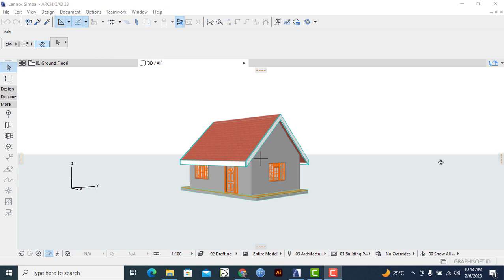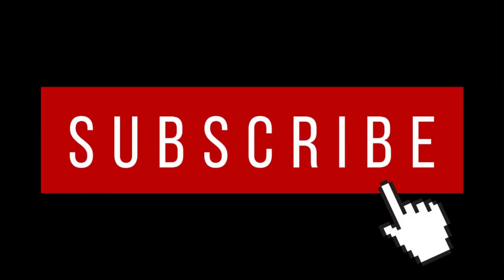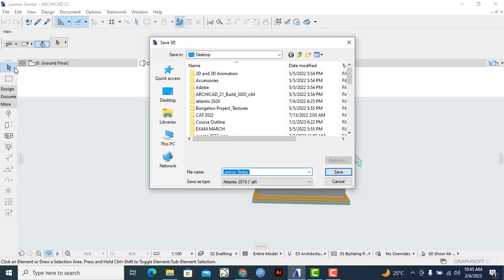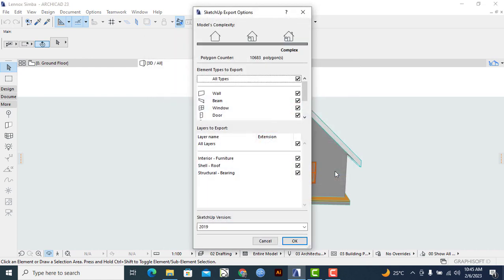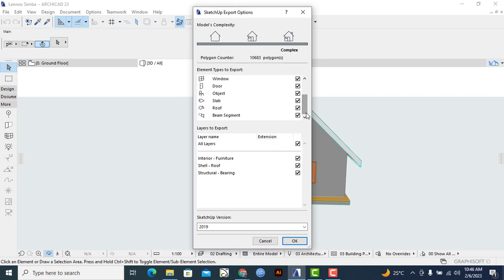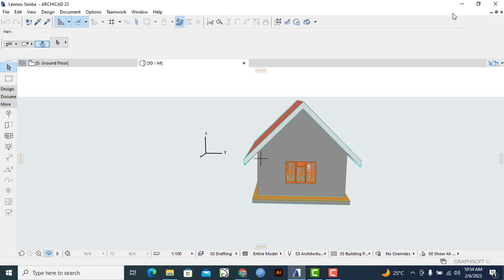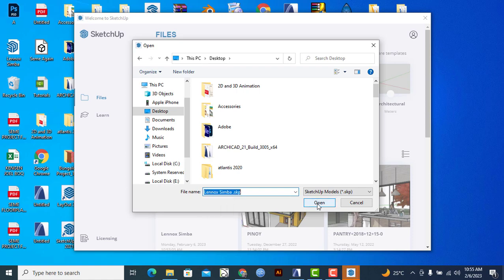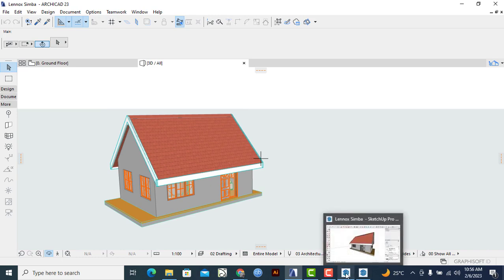How to Transfer ArchiCAD Files to Sketchup (REDONE)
Following the earlier video that had no explanation about the process, I have decided to redo the video, this time round explaining each and every step.